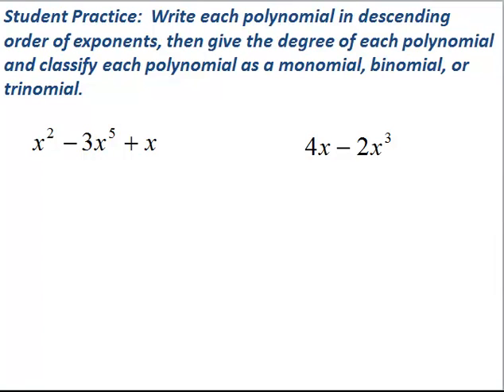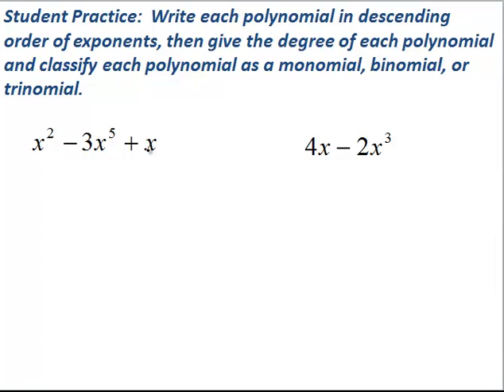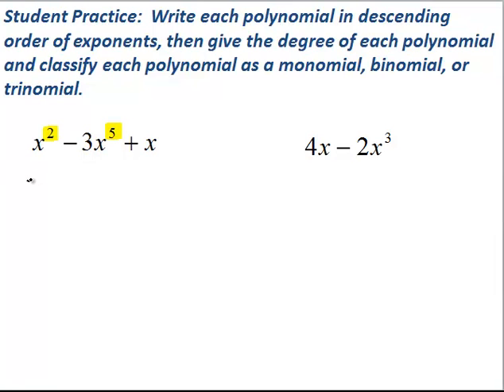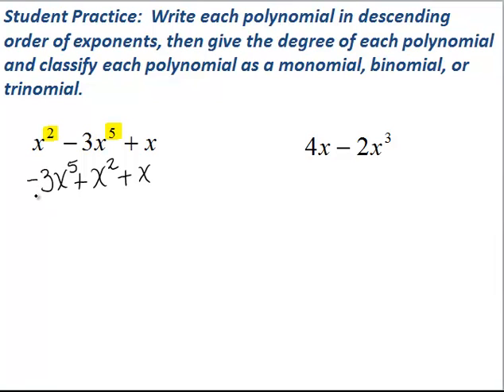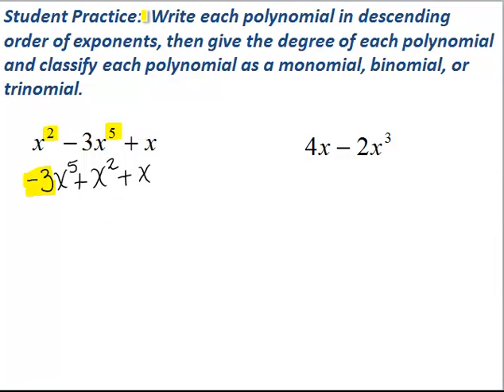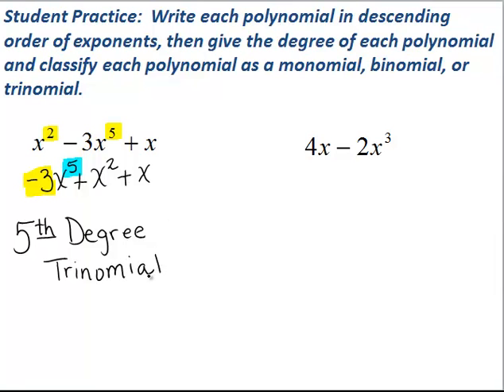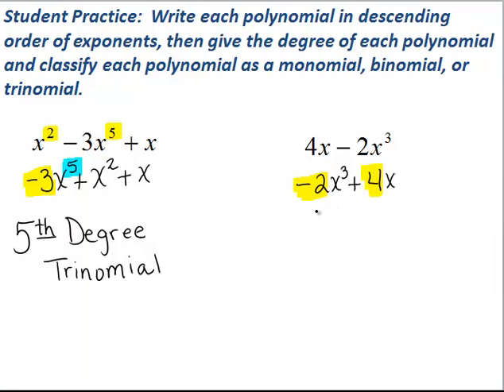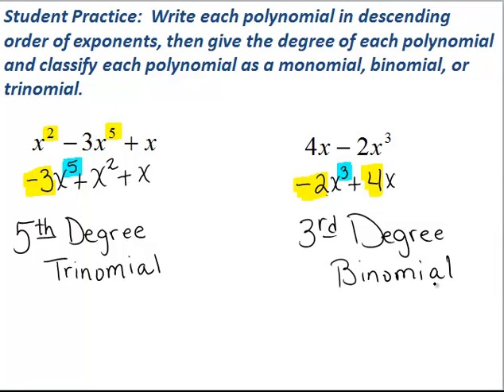Introduction to Polynomials